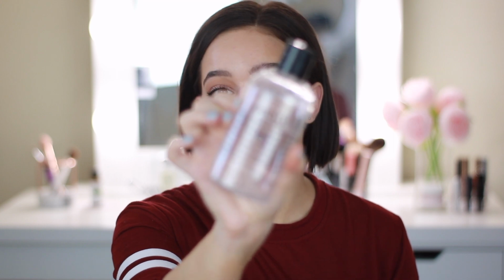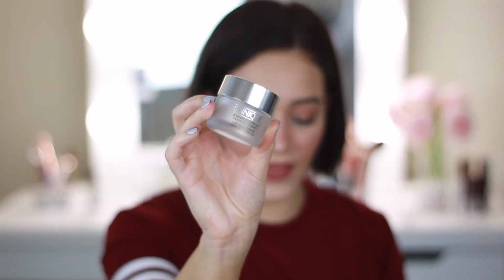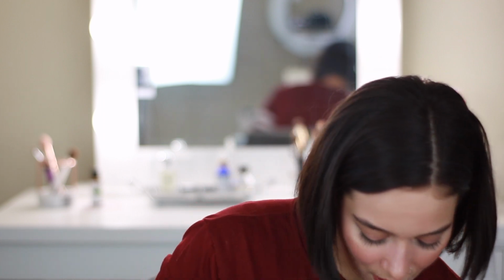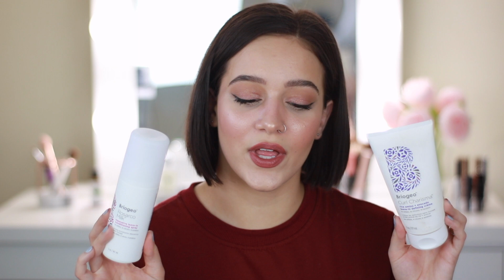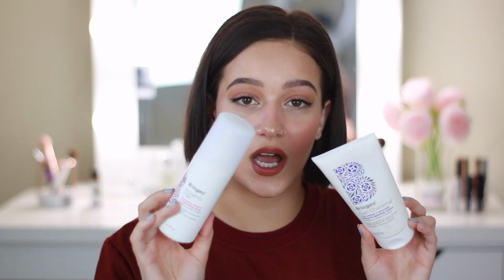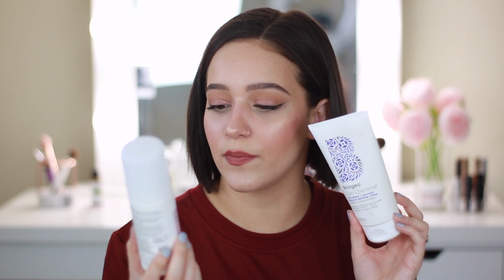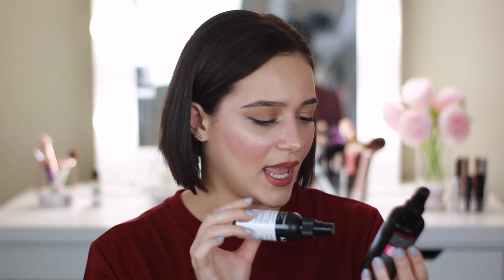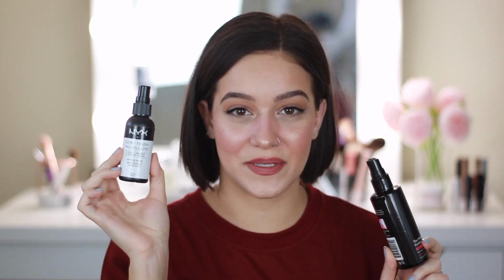EMPTIES | Products I've Used Up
hey guys! here are my empties from the recent months! all of the products i've used up. enjoy!
timestamps:
makeup removers: 1:06
skincare: 2:27
haircare: 6:15
makeup 7:30

products mentioned:
garnier micellar water
neutrogena fragrance free makeup wipes
purity one step cleanser
acure brightening facial scrub
clinique dramatically different moisturizing cream
korres pomegranate balancing cream-gel moisturizer
nourish organic ultra hydrating face cream
dove deep moisture body wash
briogeo rosearco milk leave in conditioner
briogeo curl charisma leave in defining cream
la girl pro bb cream
skindinavia the makeup finishing spray (bridal)
skindinavia the makeup primer spray

intro credits: lifestyle nicole